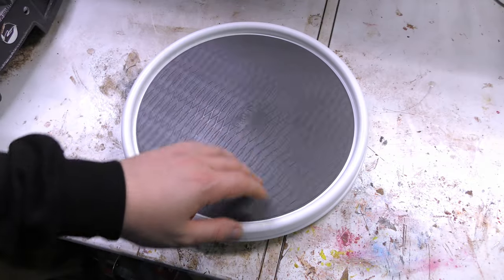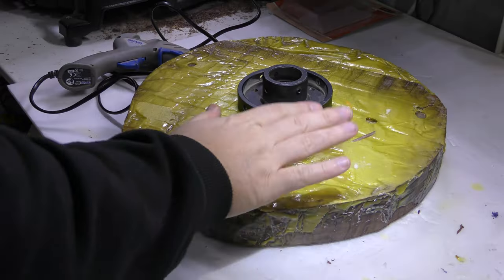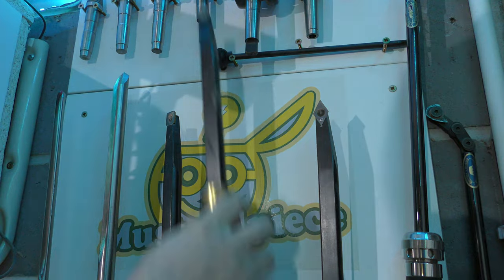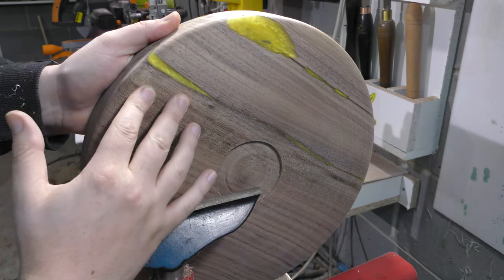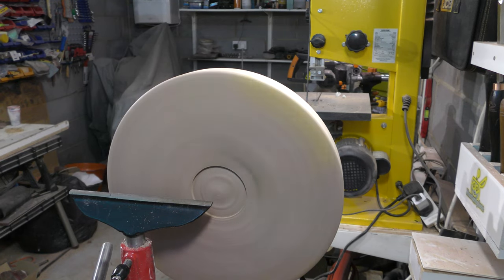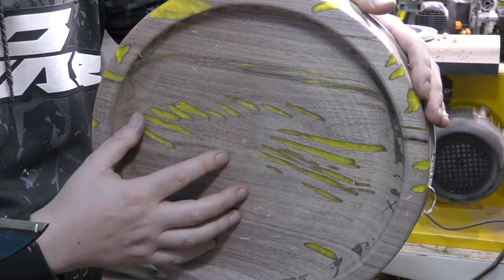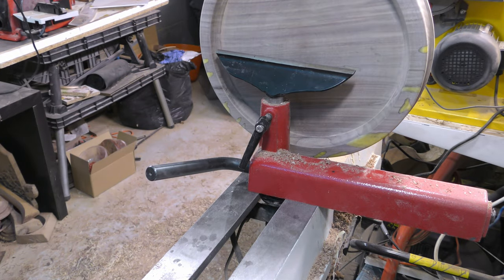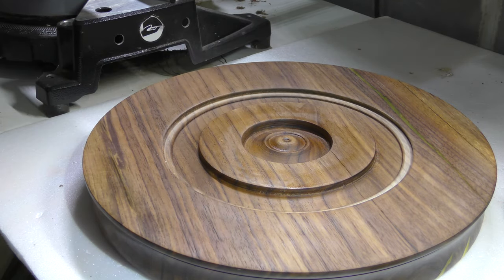Woodturning a Rotating Tray - Lazy-susan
Finally I get to do the "wife's project"!!! I rarely make practical pieces, so I hope you enjoy this video. :) This is a rotating tray/table for your kitchen. This piece is made out of walnut and yellow epoxy resin.

Rotating bearing

Epoxy resin: Reisn4art